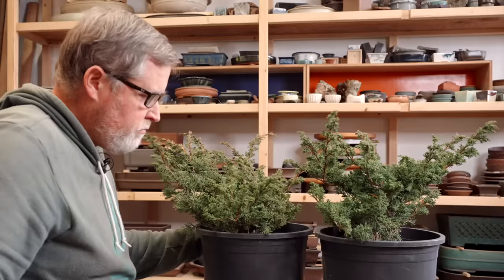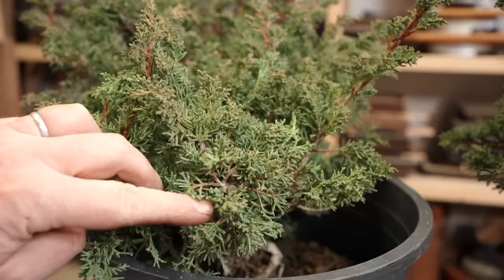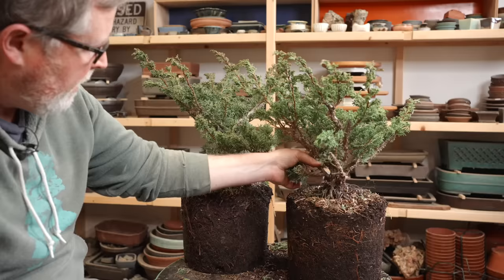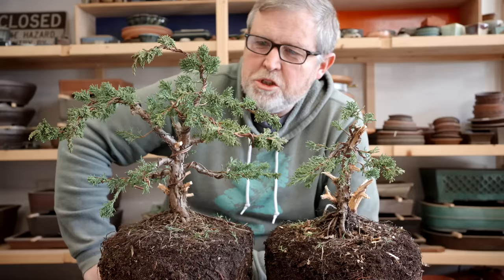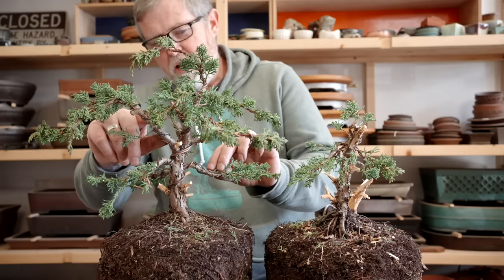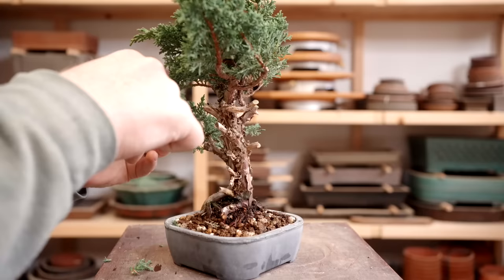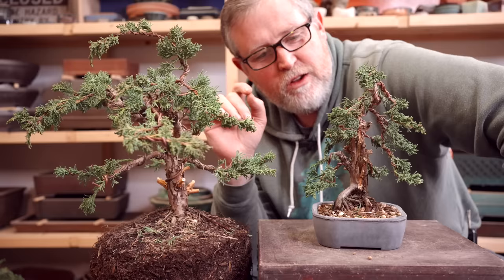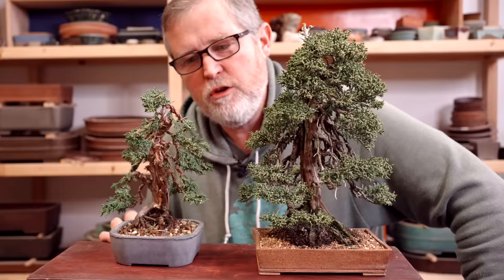Bonsaify | The One Mistake All Bonsai Beginners Make: Here's How to Avoid It!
Eric shares the one thing beginners get wrong when styling commercial nursery junipers, and provides detailed guidance on how to avoid it and keep on the path to creating better bonsai.

00:00:33 Eric begins with 2 Shimpaku Junipers he picked from a commercial nursery and cut back once 1.5 years ago. He plans to clean-up the foliage so he can see the structure of each branch.

00:01:31 Example of foliage clean out with detailed explanations.

00:02:47 Removing trees from their growing containers.

00:03:28 Eric styles one like he sees many beginners style nursery stock, and the other how he would style it himself.

00:04:39 Eric explains the difference in styling and results. Which tree do you like better?

00:06:41 Example of incremental work on a third tree.

00:07:14 With the fourth tree, Eric styles it to become a finished bonsai.

00:08:36 Eric's KEY POINT - DON'T SKIP!

00:09:06 Further comparison with a 15 year old bonsai. Discussion of scale in composition.

00:09:54 How to get a "twisty" trunk - start with much younger material, such as these